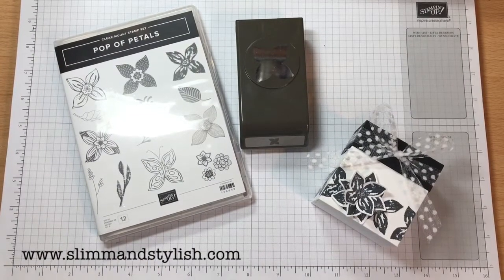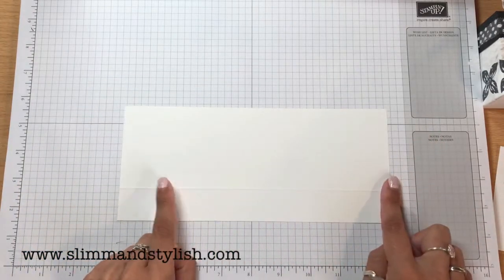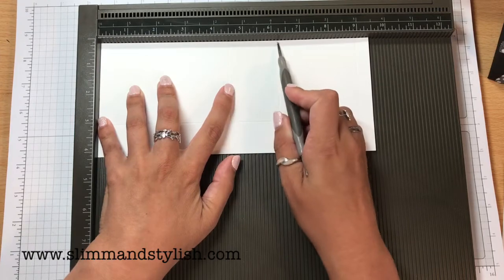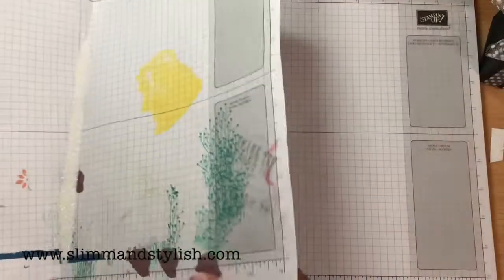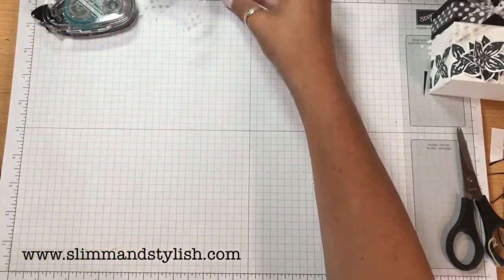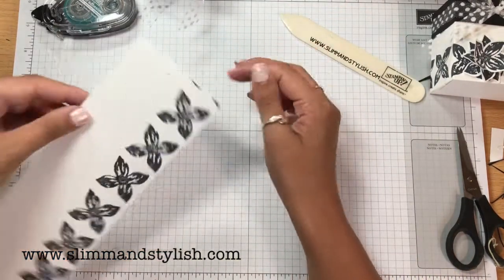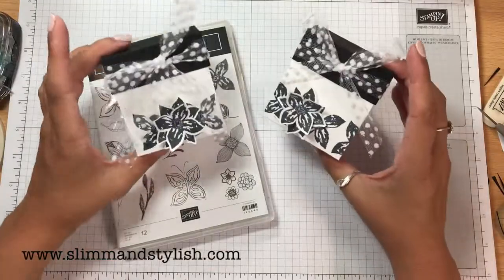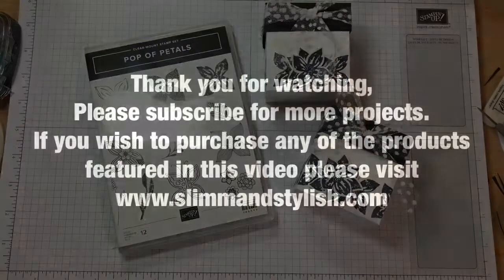Black and White Box, using Stampin' Up! Pop of Petals Bundle